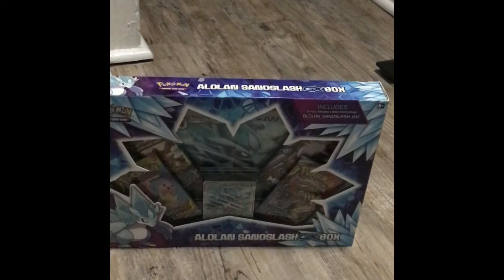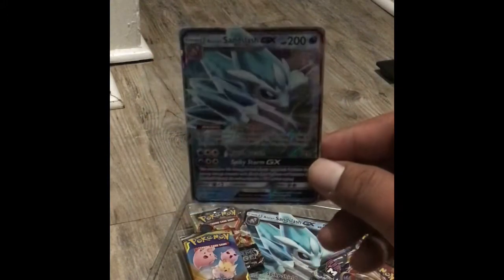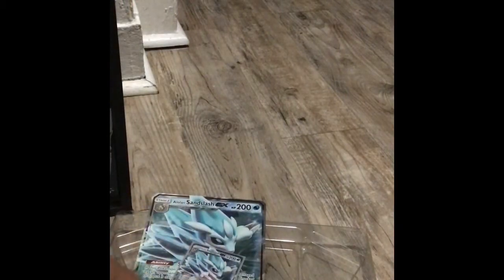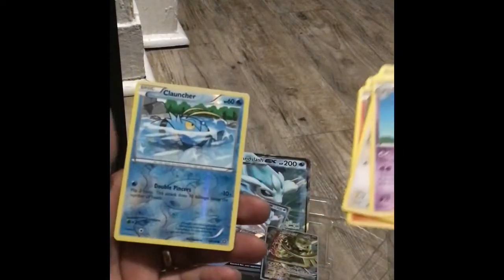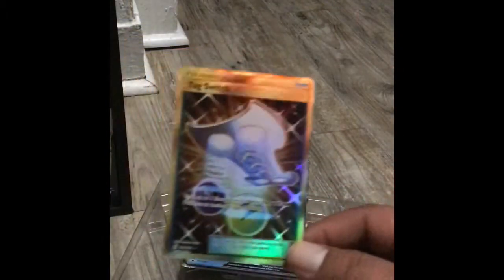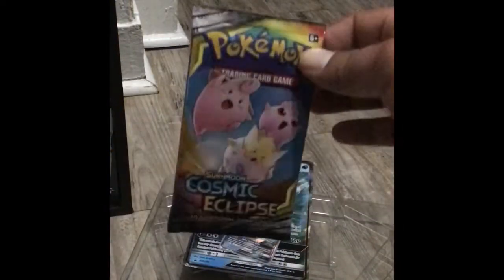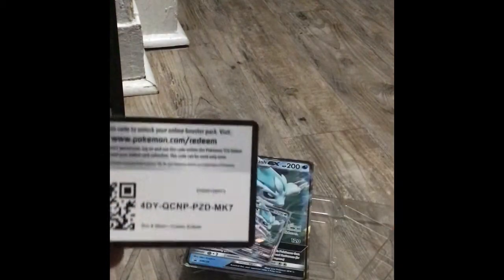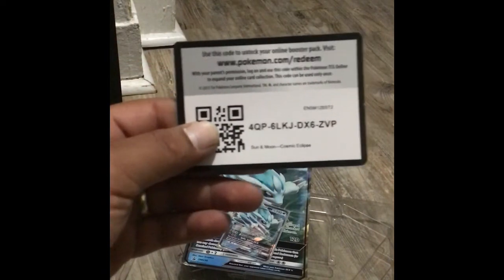Amazing pulls from Alolan sandslash gx box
having a great time opening this amazing alolan snadslash v box collection with some great pulls. you can also find me in instagram @rcfans1991. i do giveaways also on instagram. feel free to follow me and i will follow back. if you enjoying my videos please make sure to subscribe and turn on your notification bell on to be notified every time i upload a video. every pack that i open is every code i give away.